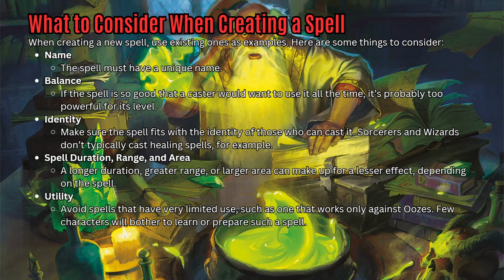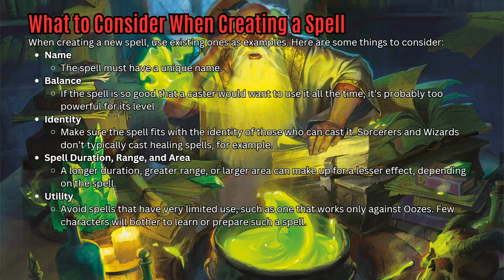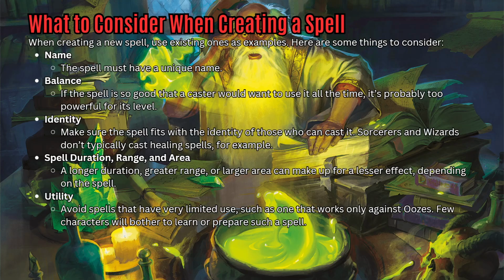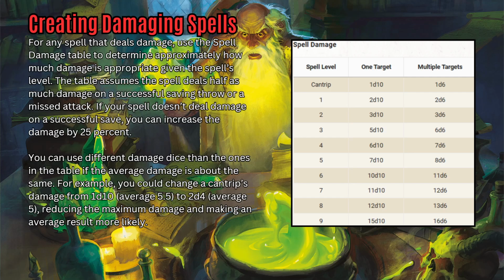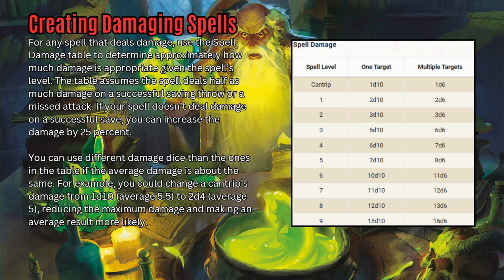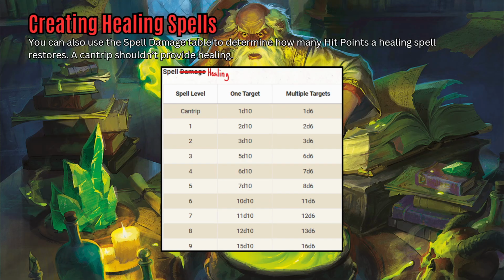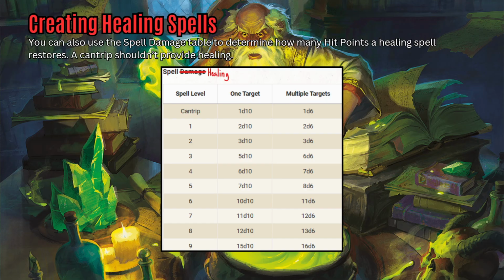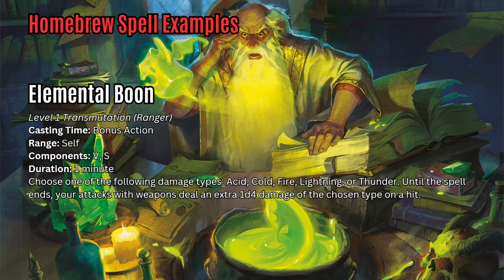Creating A Spell | D&D 5E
In this video, we talk about how to create a spell for D&D 5e and the different ways in which we can do so. I also give a example of how to use these rules in your games!

Chapters:
00:00 Introduction
01:07 What to Consider When Creating a Spell
03:04 Creating Damaging Spells
04:54 Creating Healing Spells
05:45 Homebrew Example Spell
07:09 Final Thoughts